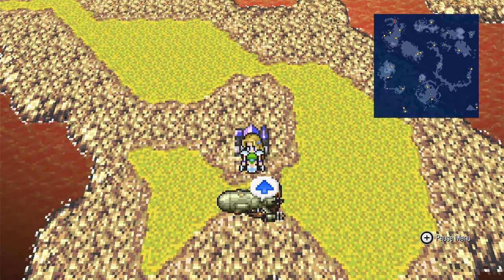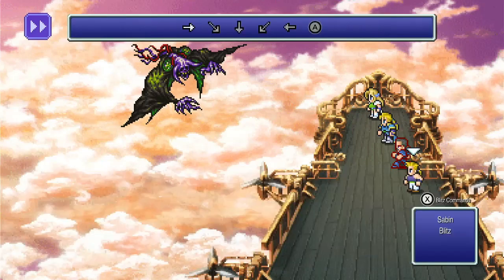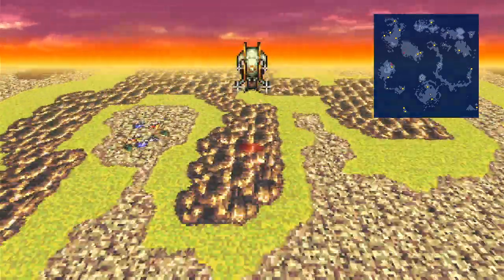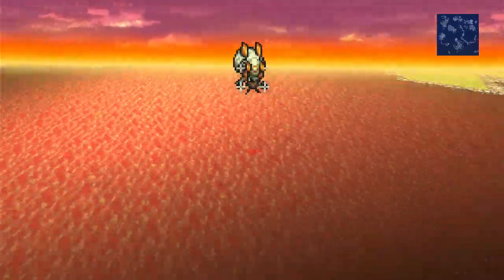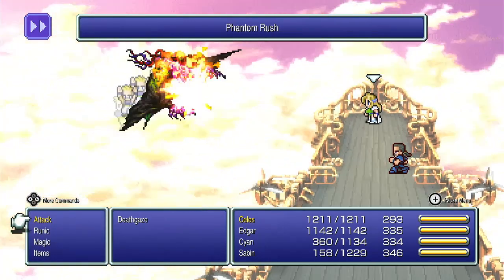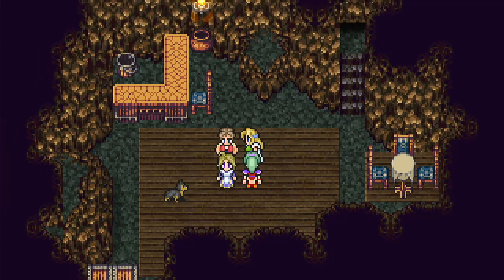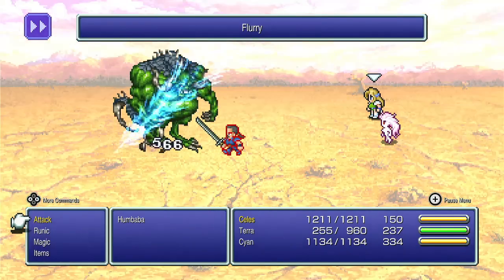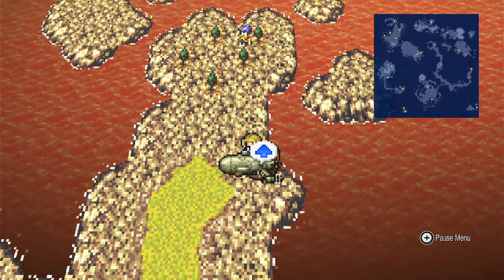Let's Play Final Fantasy 6 PR ep 40 Gazing into Death Itself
In this episode our heros hunt down death itself in search of what reward killing Death can grant us. Afterward, let's check in on Terra and see if she changed her mind about helping us smash Kefka. But can we convince our green haired accomplice to join us in our fight? Find out in this thriling episode of Let's Play Final Fantasy 6 Pixel Remaster.